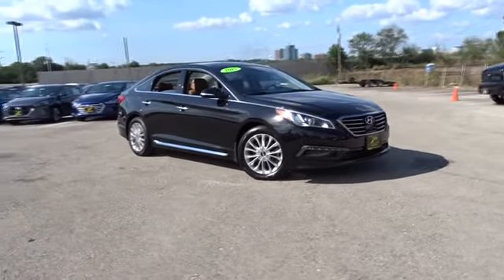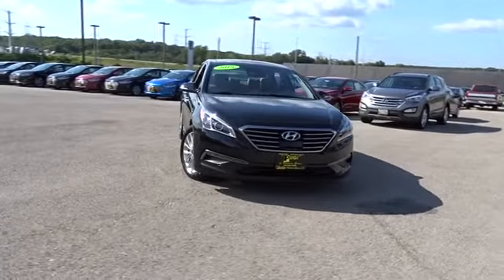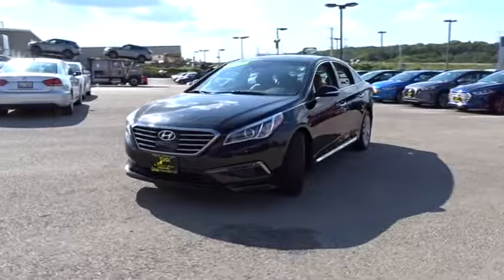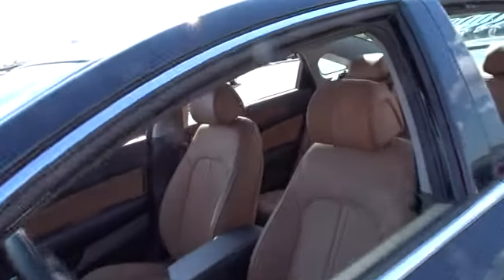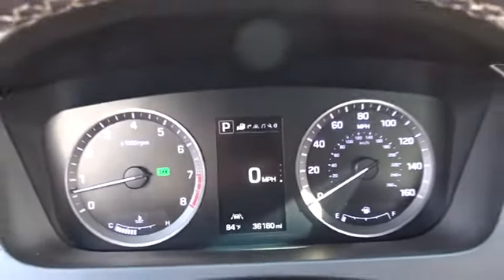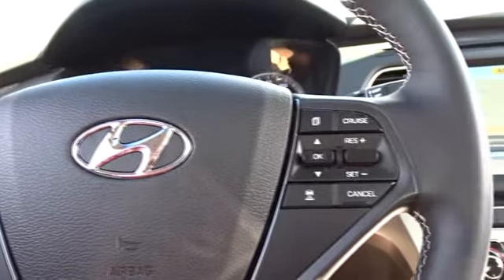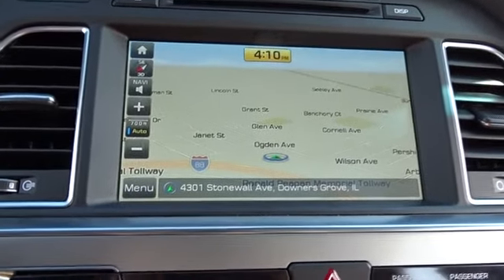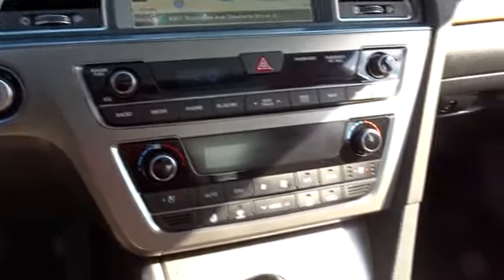2015 Hyundai Sonata Downers Grove, Elmhurst, Naperville, Schaumburg, Lislie, IL PH3761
2015 Hyundai Sonata
Pugi Hyundai Mazda Volkswagen: Servicing Downers Grove, Illinois near Elmhurst, Naperville, Schaumburg, Lislie, IL
2015 Hyundai Sonata  - Stock#: PH3761 - VIN#: 5NPE34AF8FH154457

2020 W. Ogden Ave

CARFAX One-Owner. Clean CARFAX. Certified. Phantom Black 2015 Hyundai Sonata Limited FWD 6-Speed Automatic with Shiftronic 2.4L 4-Cylinder DGI DOHC One Owner Accident Free Carfax Report, Navigation / GPS, Bluetooth, Leather, Alloy Wheels, Fully Serviced, Panoramic Roof, Touch Screen Radio, Heated Seats, Sonata Limited, Phantom Black, Brown w/Leather Seating Surfaces.Recent Arrival!Hyundai Certified Pre-Owned Details:* Limited Warranty: 60 Month/60,000 Mile (whichever comes first) from original in-service date* Warranty Deductible: $50* 150+ Point Inspection* Transferable Warranty* Roadside Assistance* Powertrain Limited Warranty: 120 Month/100,000 Mile (whichever comes first) from original in-service date* Includes 10-year/Unlimited mileage Roadside Assistance with Rental Car and Trip Interruption Reimbursement; Please see dealers for specific vehicle eligibility requirements* Vehicle HistoryAwards:* 2015 KBB.com 10 Best Sedans Under $25,000 * 2015 KBB.com 15 Best Family Cars